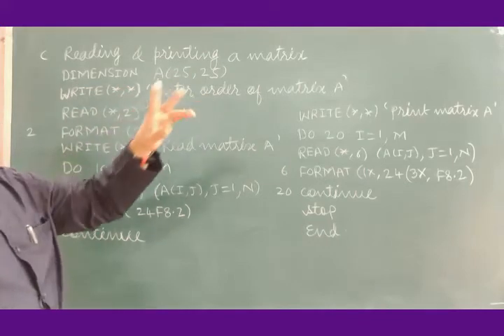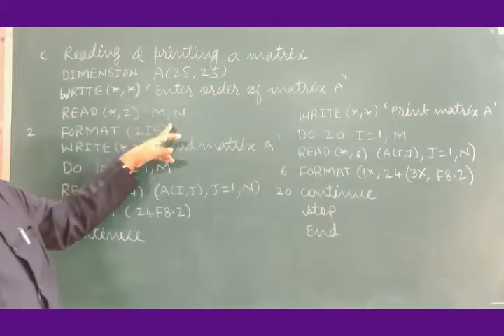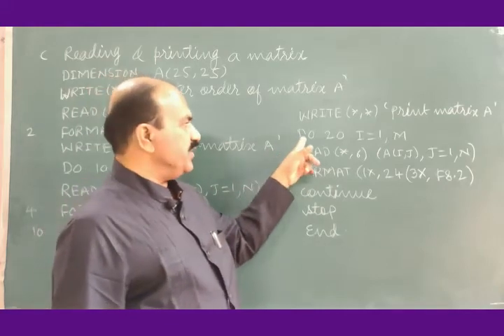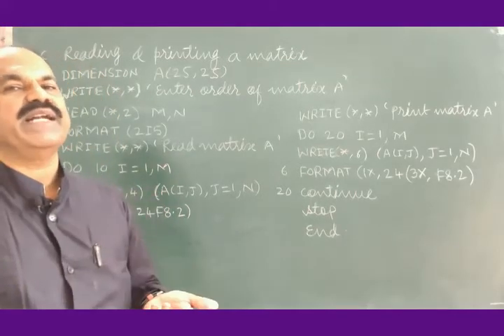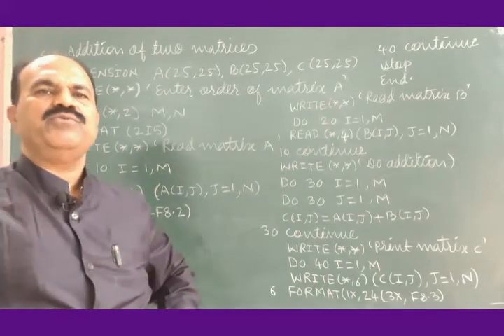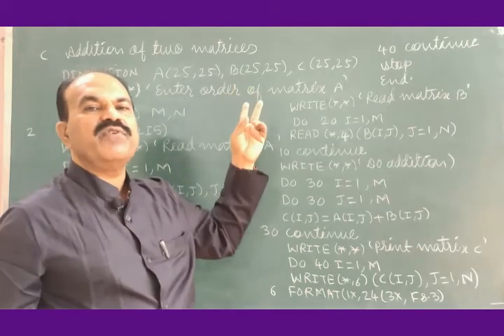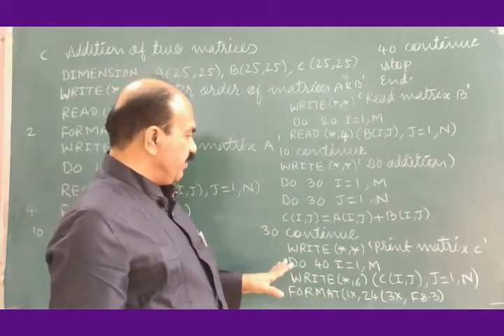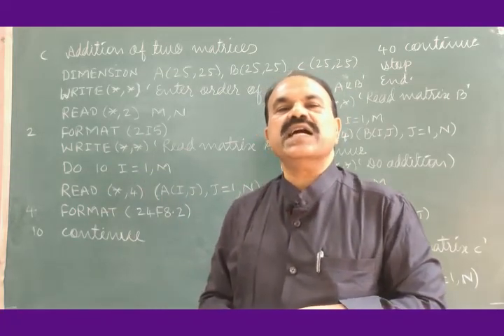19 B SC II SAMPLE PROGRAMS FOR MULTIDIMENSIONAL ARRAYS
ALSO PROGRAMS FOR READING AND PRINTING ARRAYS AND PROGRAM FOR ADDITION OF TWO MATRICES